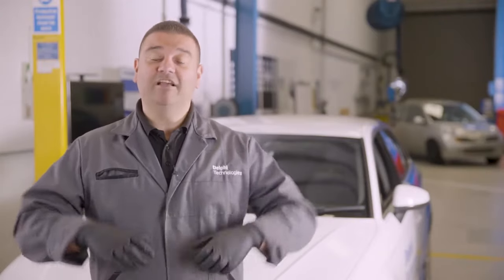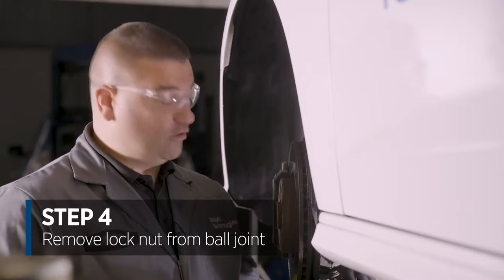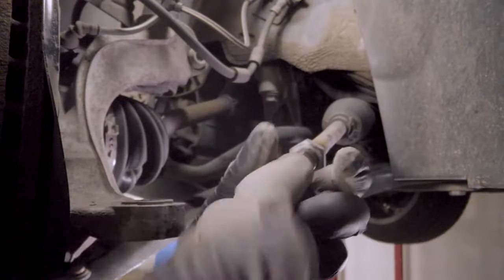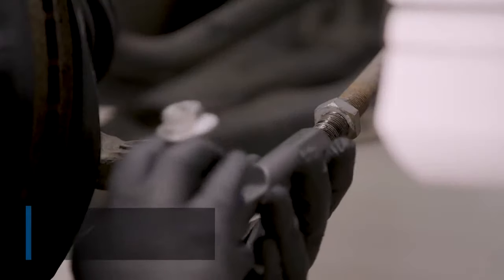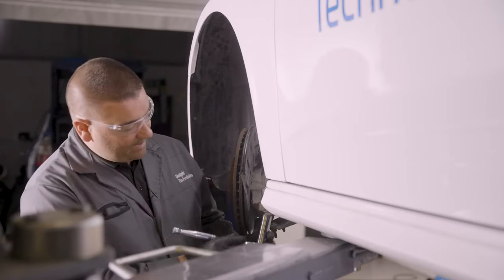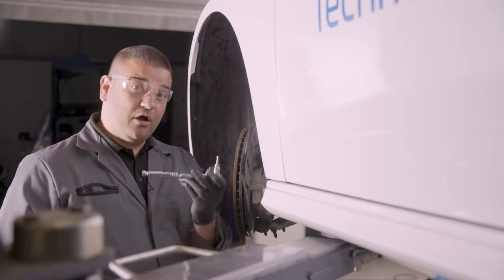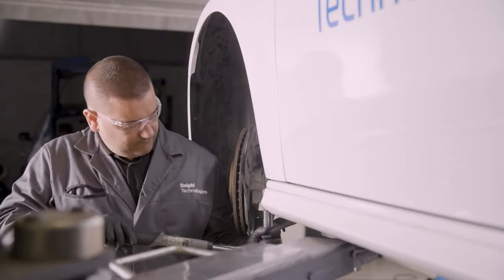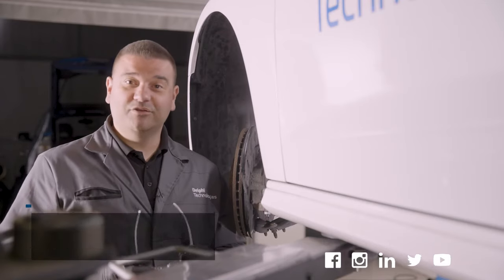Wymiana końcówki drążka kierowniczego — poradnik Delphi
Zapraszamy na film, w którym specjalista marki Delphi pokazuje jak wymienić końcówkę drążka kierowniczego.